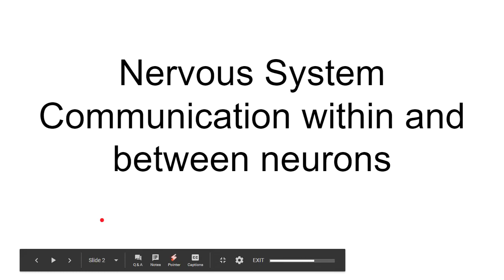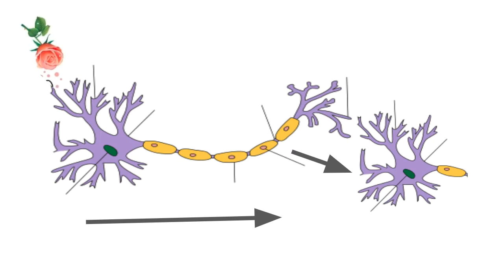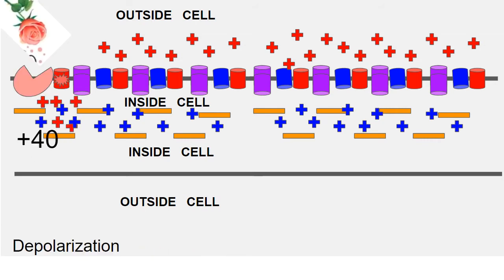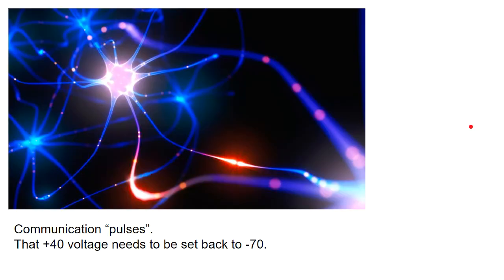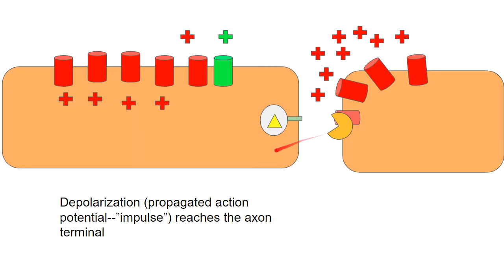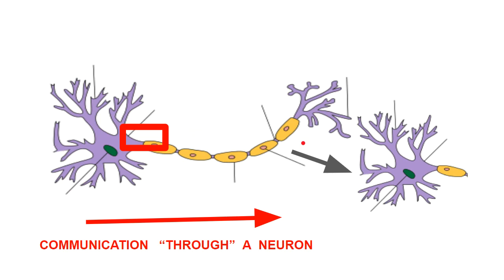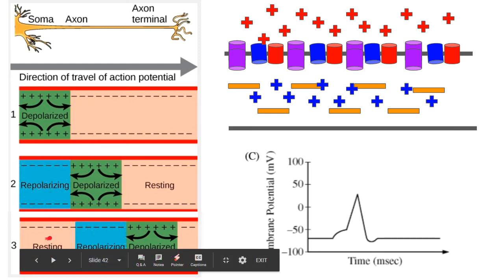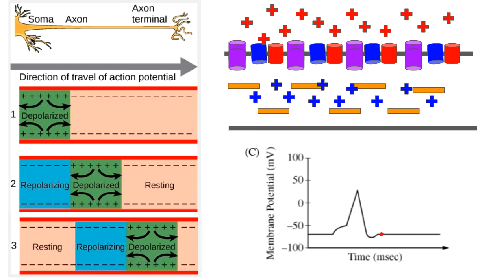Communication within and between neurons